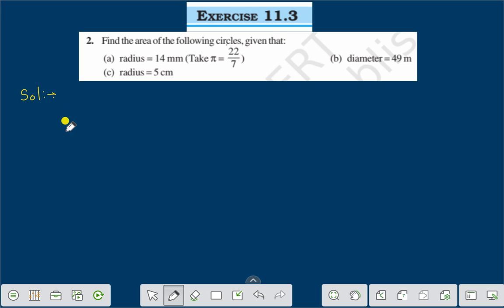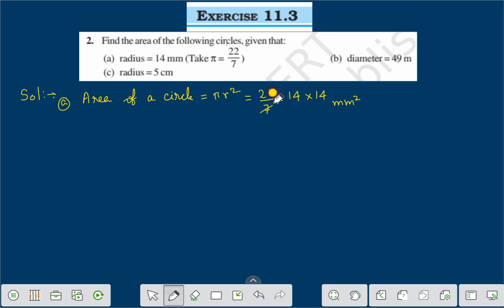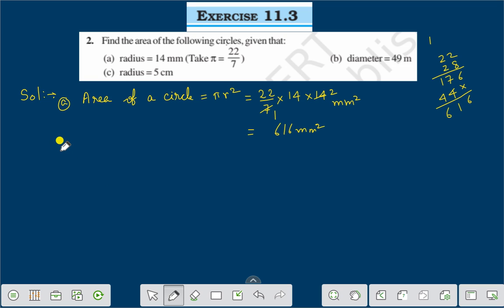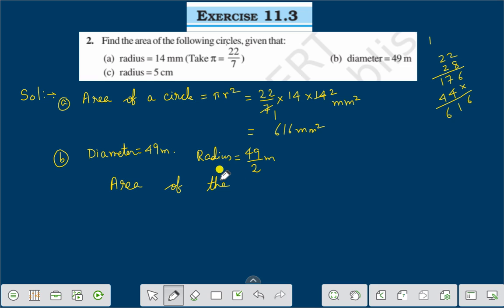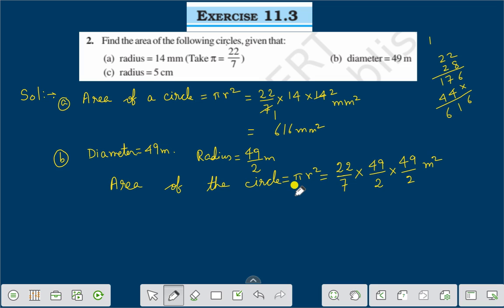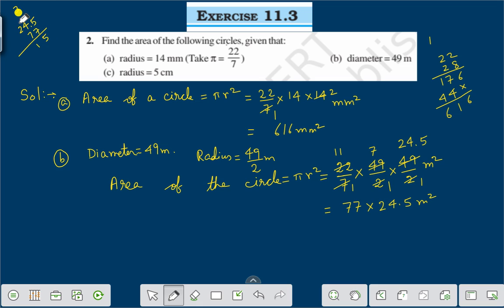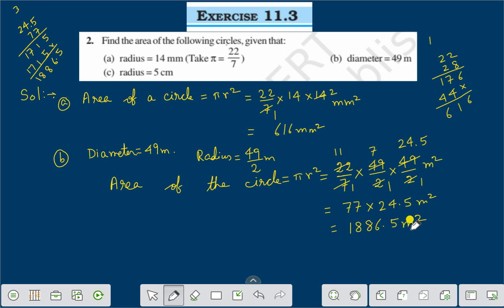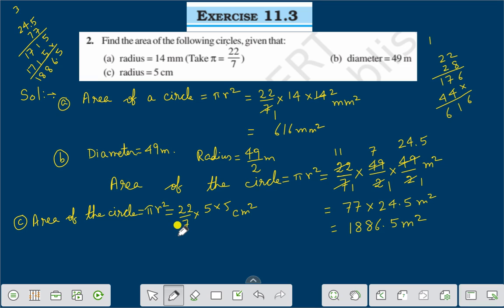EX- 11.3 ,Q.NO- 2 CH-11,CLASS-7 ,PERIMETER AND AREA,MATHS,NCERT,CBSE